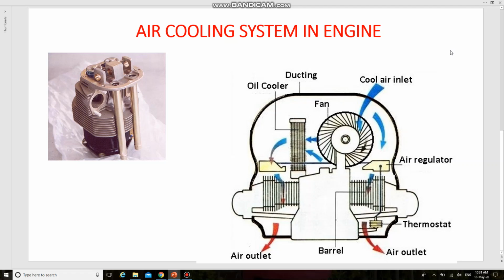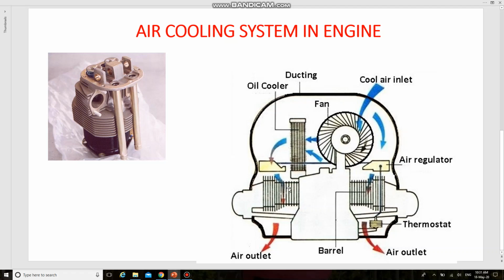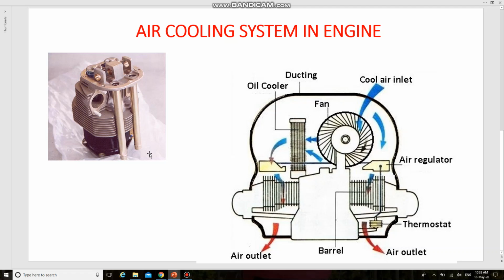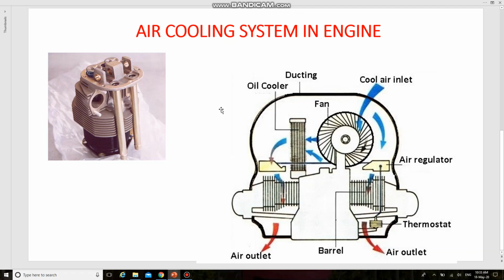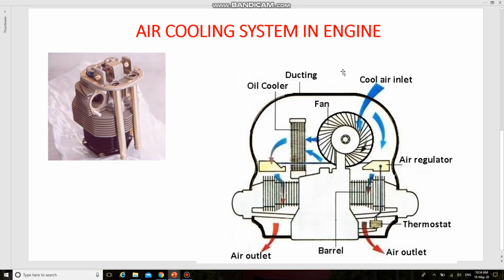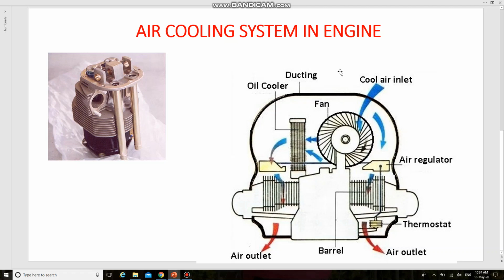AIR COOLING SYSTEM IN ENGINE by Vignesh.A.R